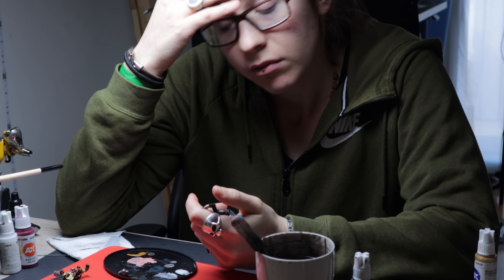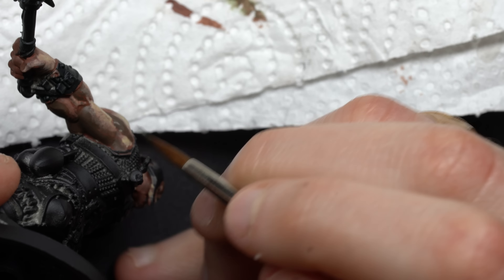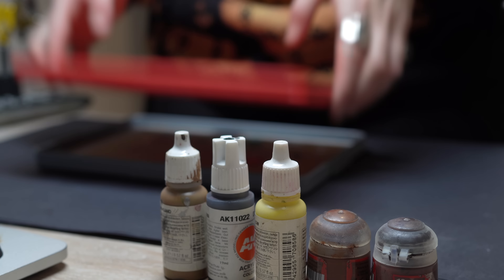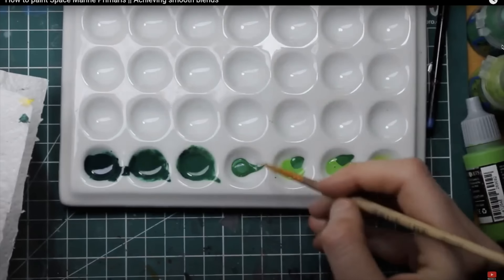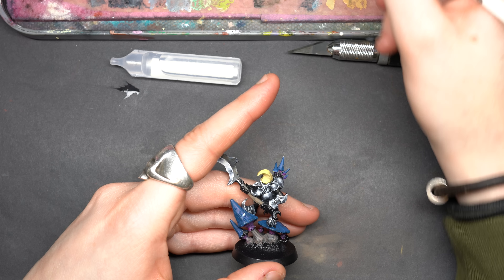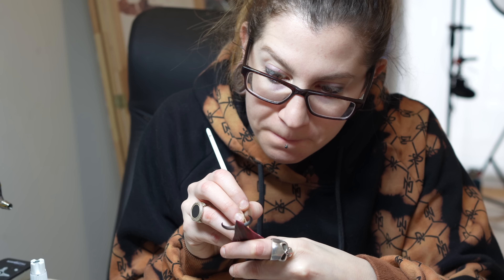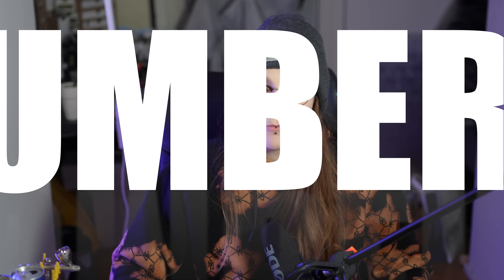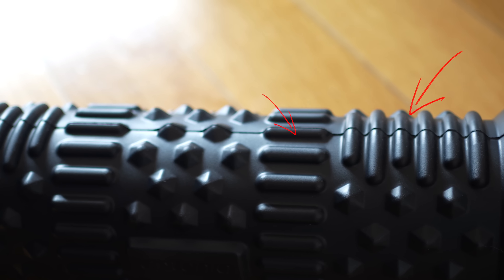8 miniature painting TIPS you don’t wanna MISS OUT ON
🚨 Paint like a PRO using my cheat-code PDF guides 🚨